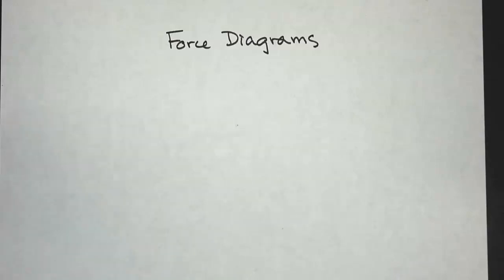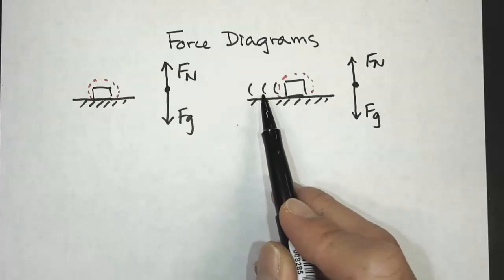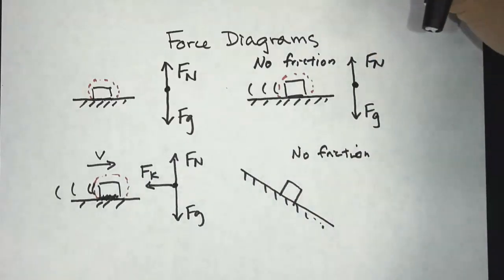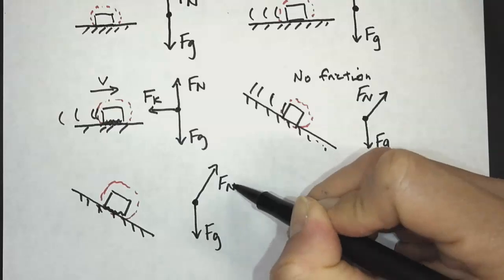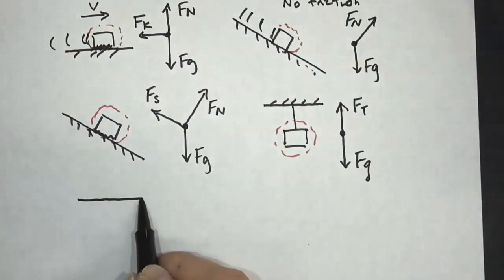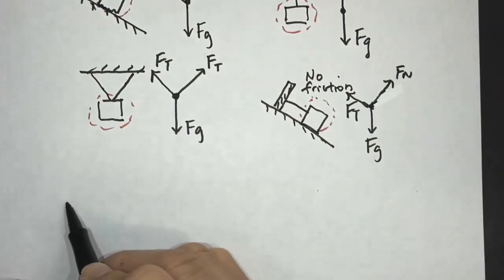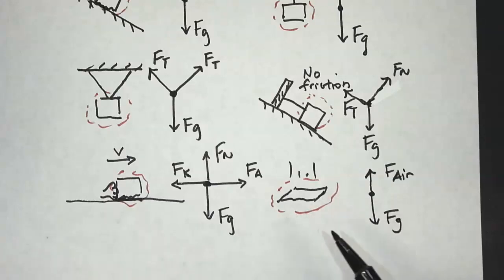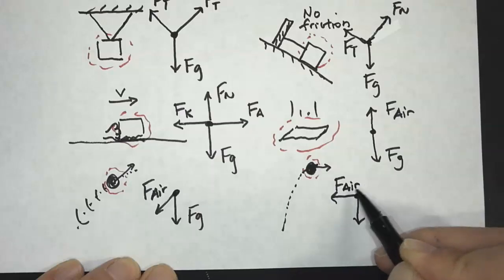How to Draw Force Diagrams - Gravity, Normal, Tension, Applied, Friction, Air Resistance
Learn to draw force diagrams. We'll first indicate the system. Then draw all the forces acting on the object. Forces you'll see in the video include gravity force, normal forces, tension forces, friction force (static and kinetic), air resistance, and applied force.

📚 My Recommended Physics Tools & Resources:
5 Steps to A 5: AP Physics 1